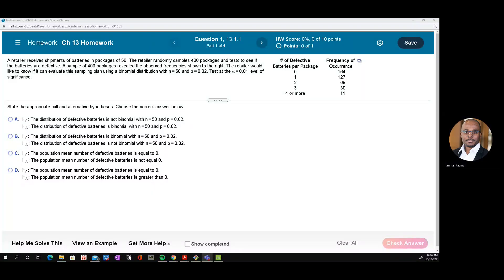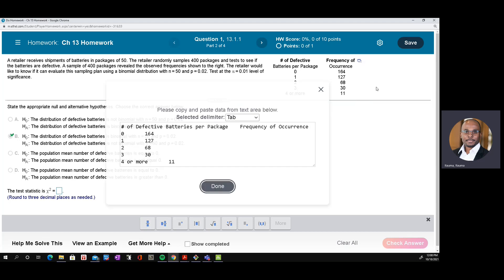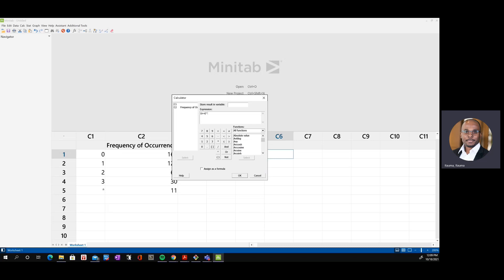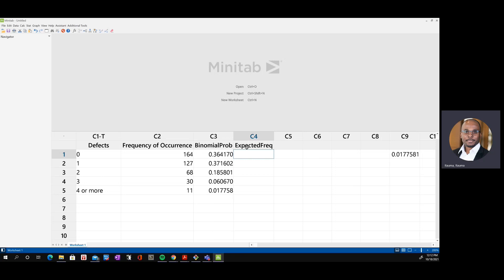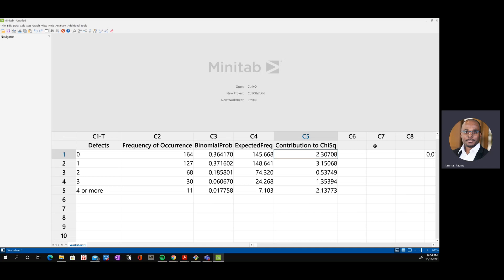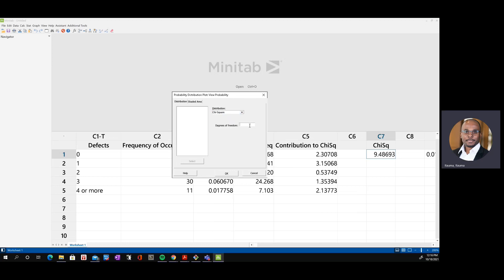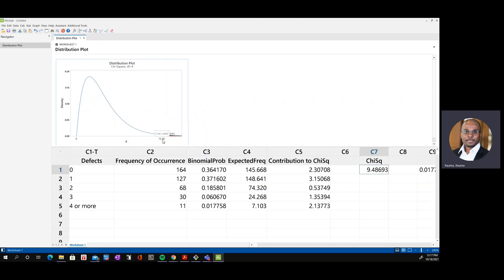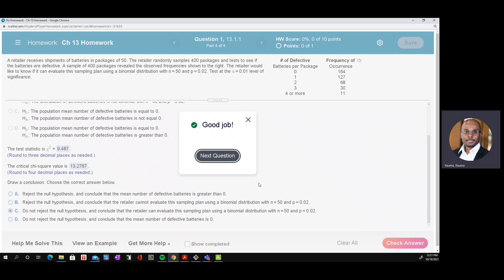Goodness of Fit Test Using Minitab 19 | Business Statistics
Computing the Chi-Square Test statistic for the Goodness-of-fit Test using Minitab.

Alternatively, for Minitab 19, you can go to Stat - Tables - Chi-Square Goodness-of-fit Test (One Variable)